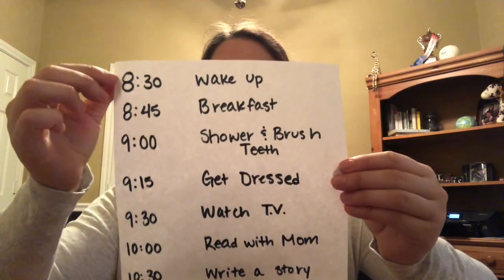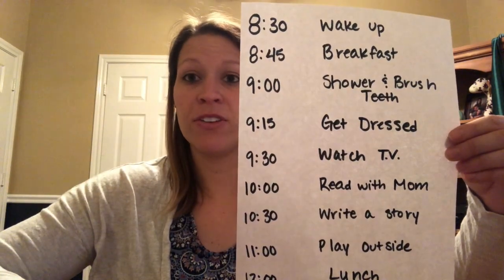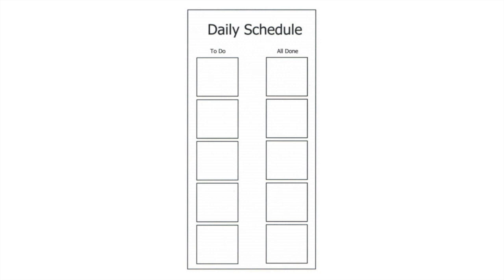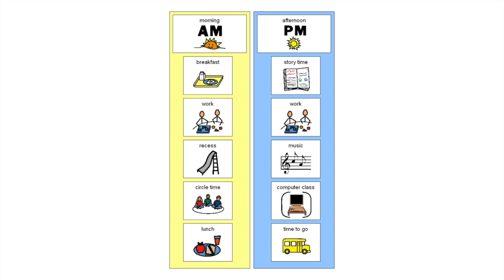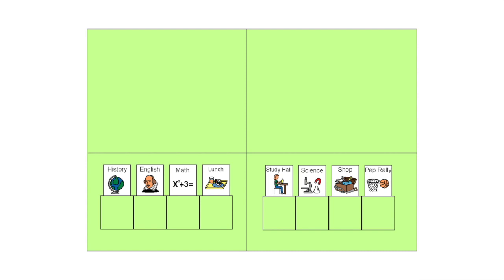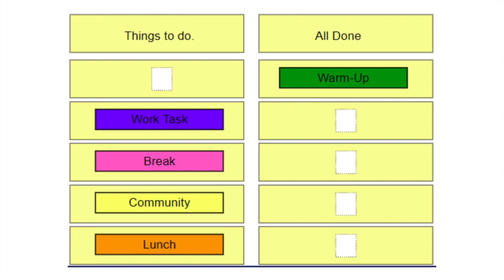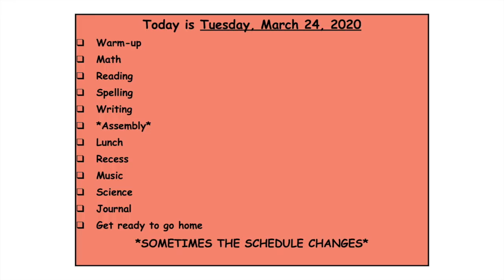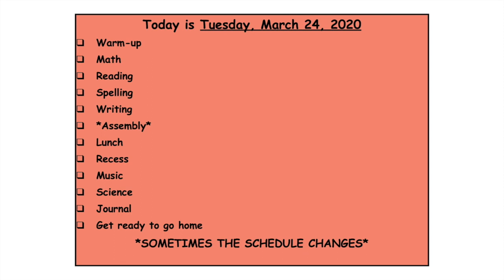Behavior on Demand - Schedules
This video talks about the use of schedules in the home setting.